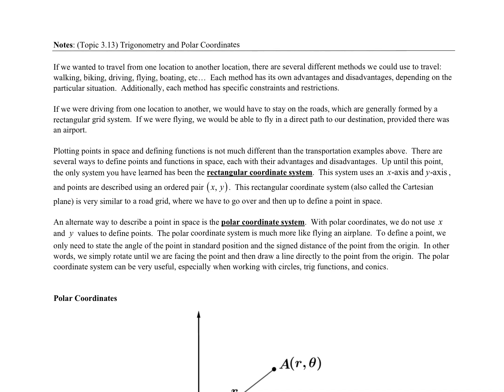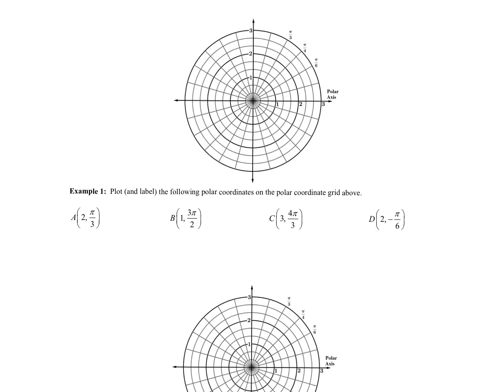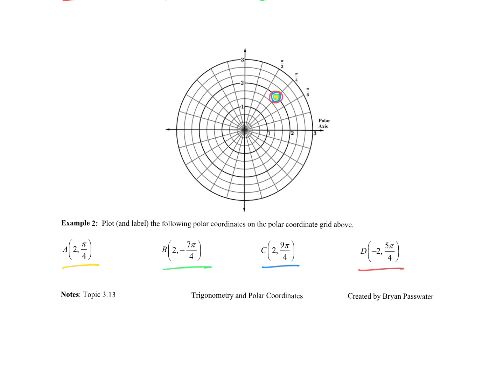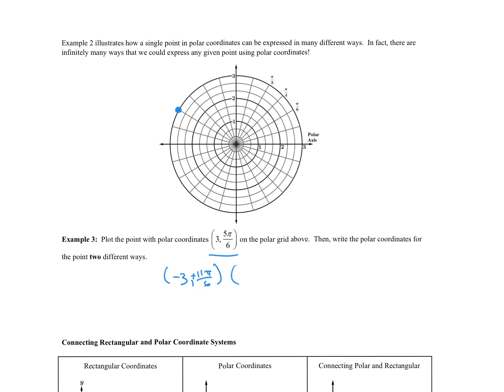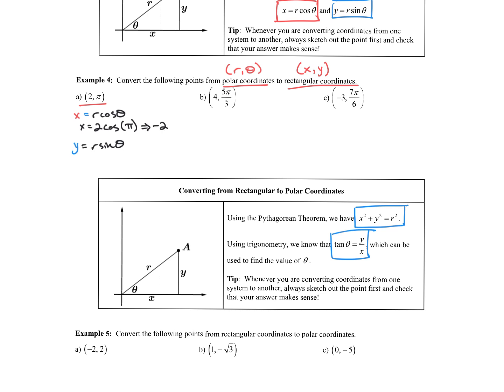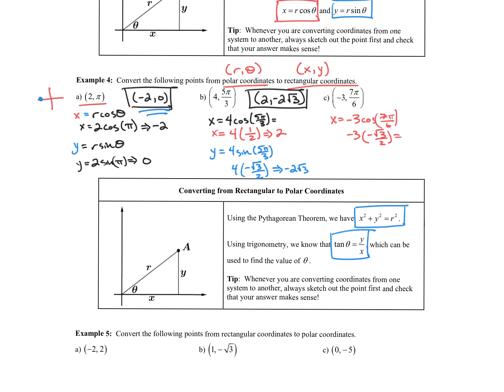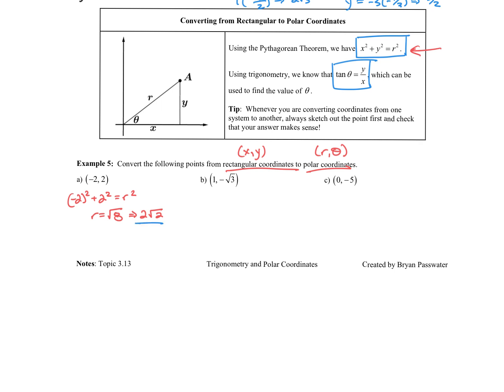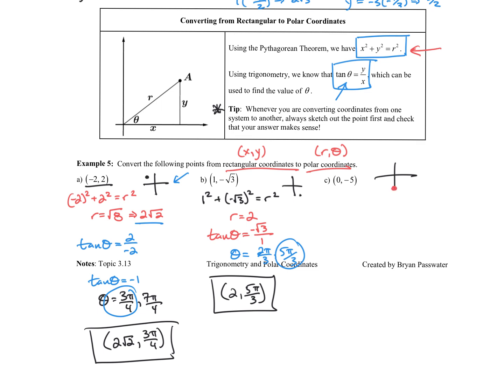3.13 Trigonometry and Polar Coordinates